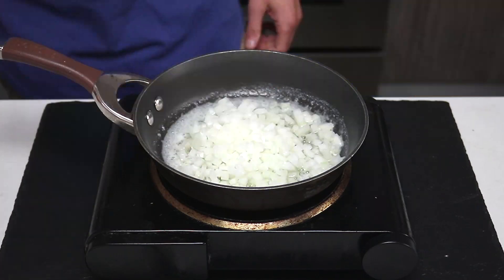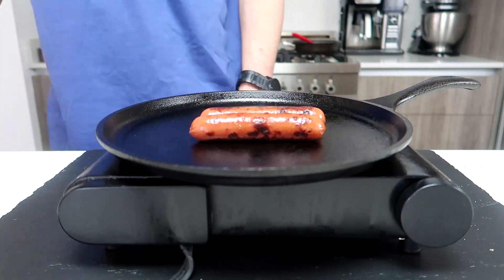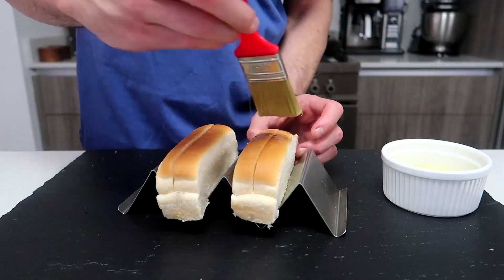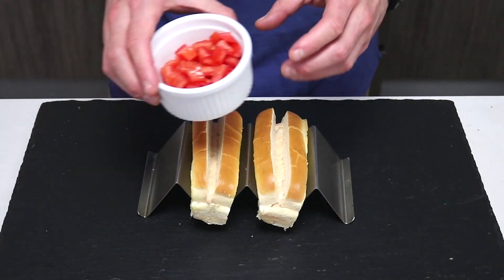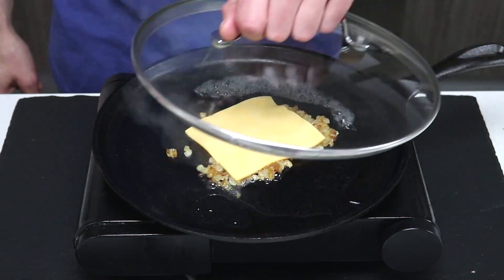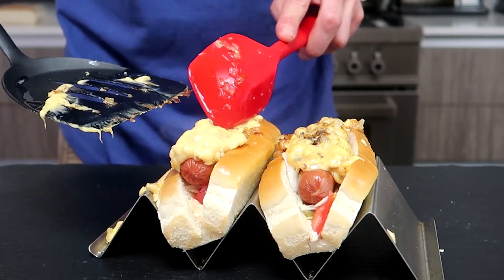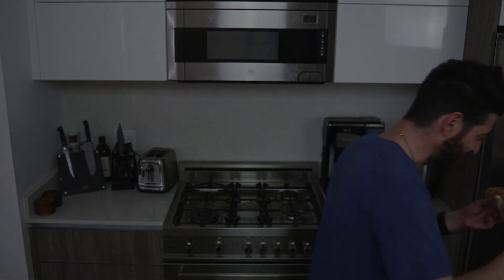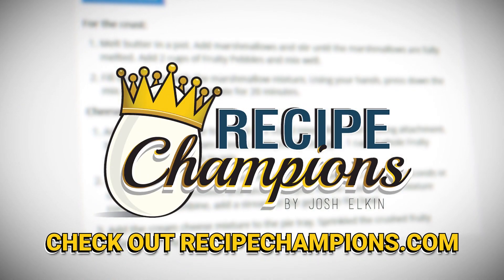In-n-Out Hot Dogs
I turned the classic In-n-Out burgers into hot dogs because I love encased meats, and they turned out delicious. Recipe below.